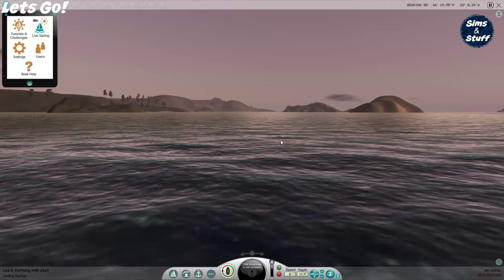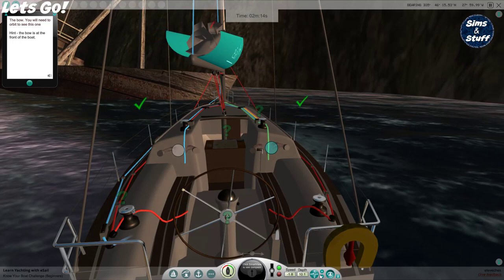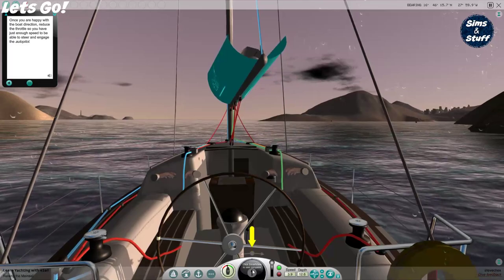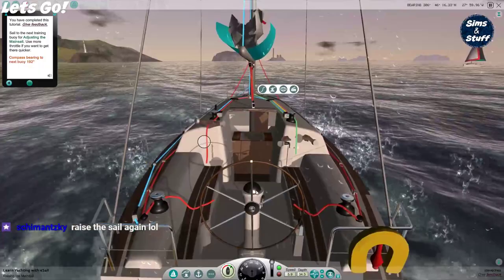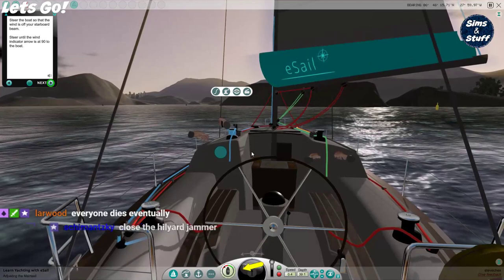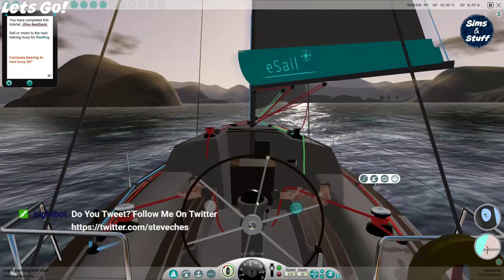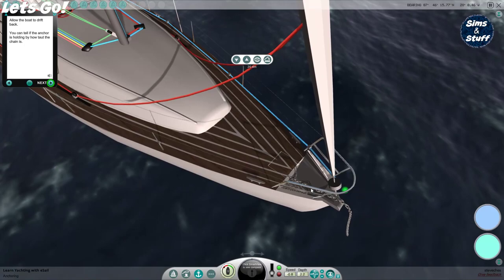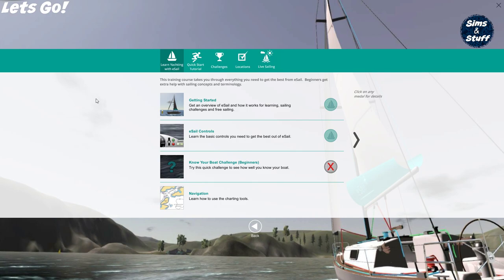Esail Sailing Simulator - First Look - Twitch Stream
This is the Twitch stream from Saturday 3rd of March where i had my first look at eSail.

The Giveaway ends at 7pm GMT on Saturday the 10th of March 2018